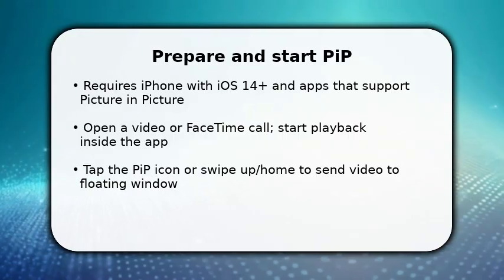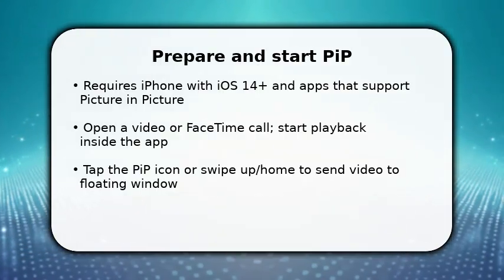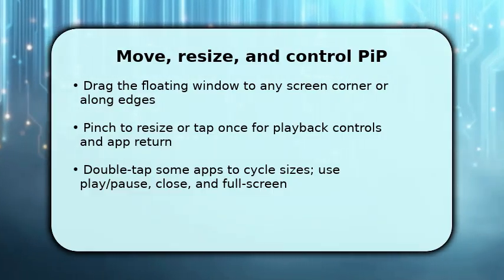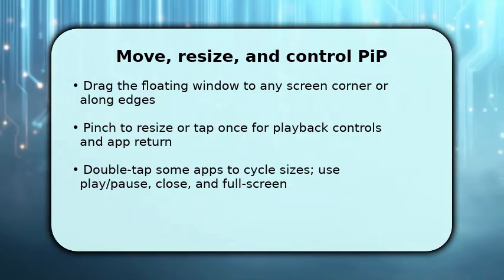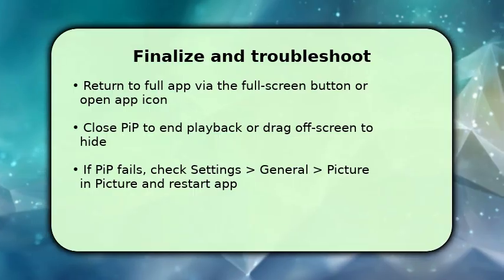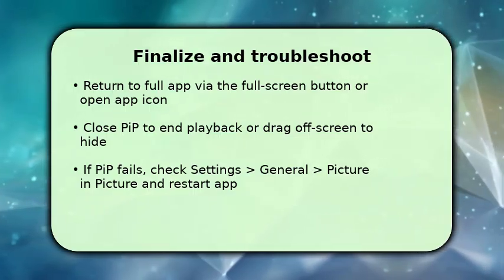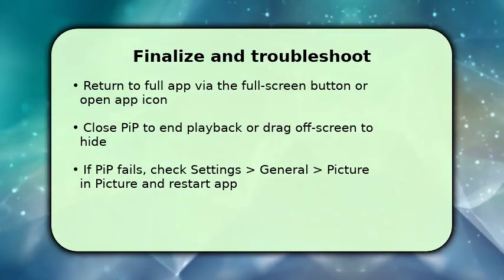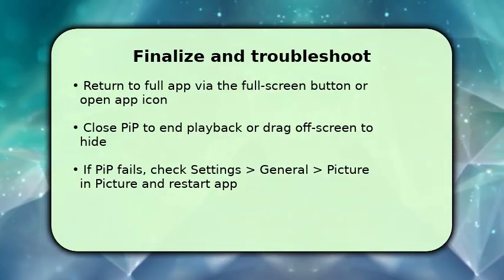How to Use Floating Window on Iphone - Step by Step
Learn the step-by extricate process of using a floating window on your iPhone with our detailed guide. From opening to customization, discover how this feature can enhance productivity and organization directly from your device.